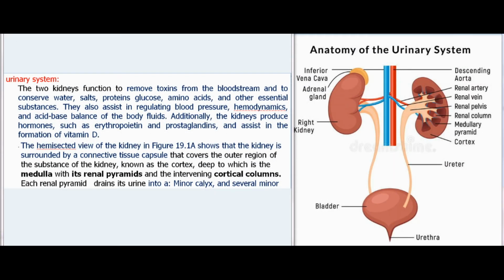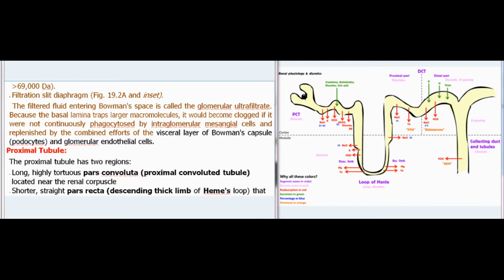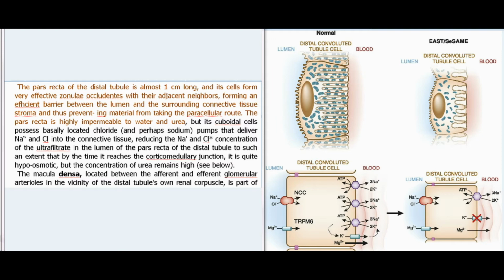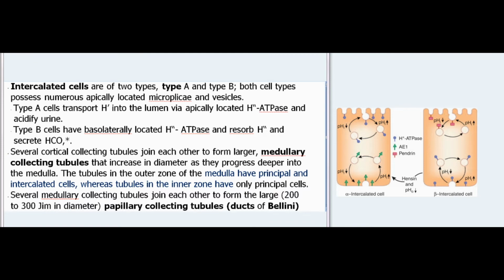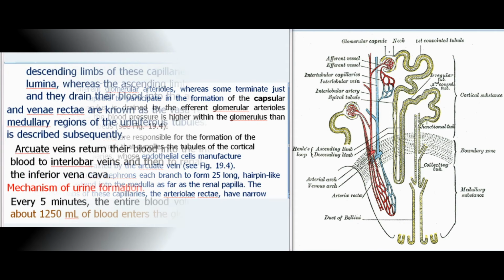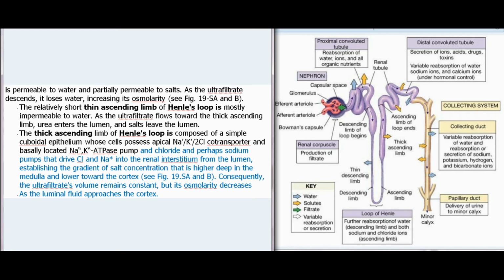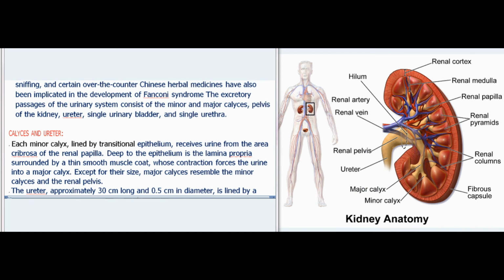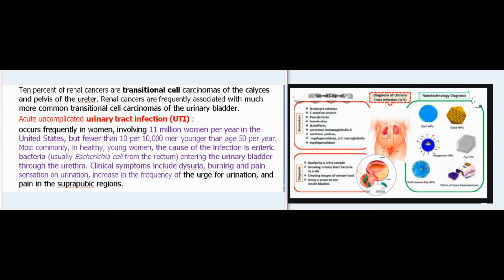Essentials Of Medical Histology :urinary system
The two kidneys function to remove toxins from the bloodstream and to conserve water, salts, proteins glucose, amino acids, and other essential substances. They also assist in regulating blood pressure, hemodynamics, and acid-base balance of the body fluids. Additionally, the kidneys produce hormones, such as erythropoietin and prostaglandins, and assist in the formation of vitamin D.
• The hemisected view of the kidney in Figure 19.1A shows that the kidney is surrounded by a connective tissue capsule that covers the outer region of the substance of the kidney, known as the cortex, deep to which is the medulla with its renal pyramids and the intervening cortical columns. Each renal pyramid  drains its urine into a: Minor calyx, and several minor calyces deliver their urine into a major calyx ,whose confluence forms
The renal pelvis, the expanded region of the ureter located at the hilum Also at the hilum, the branches of the renal artery enter the kidney, and tributaries of the renal vein leave the kidney. The basic unit of the kidney, known as the
uriniferous tubule (Fig. 19.IB), is completely epithelial in structure and is separated from the connective tissue elements of the kidney by its basal lamina. It is composed of a nephron (cortical or juxtamedullary) and a collecting tubule. Several nephrons drain into a collecting tubule, and several collecting tubules
join each other to form larger and larger collecting tubules. Each nephron has several component parts:
Bowman's Capsule.
 Proximal Tubule.
henle`s loop.
distal tubule.
About 15% of the nephrons the juxtamedullary nephrons have along
Henle`s loop, and rheir renal corpuscles is located  at the junction of the cortex and the mrdulla.about 85%of the nephrons  the cortical nephrons
have a short henle`s loop.and their renal corpuscles is located closer to the kidney capsule.
Bowman's Capsule:
Bowman's capsule (Fig. 19.IC), the expanded portion of the nephron, resembles a balloon during embryonic development and is composed of a simple squamous epithelium that is invaded by a cluster of fenestrated capillaries, the glomerulus, whose fenestrae have no diaphragms and are70 to 90 nMin diameter.in this fashion ,the space within bowmen`s capsule is reduce and form a narrow cavity, Bowman's space (urinary space), located between the outer and inner layers of Bowman's capsule (known as the parietal and visceral layers of Bowman's capsule, respectively). The glomerulus becomes invested by the visceral layer, all of whose cells become modified in shape and are known as podocytes. The glomerulus and Bowman's capsule collectively are known as the renal corpus- cle. Where the podocytes and the endothelial cells of
the glomerulus contact each other, the two basal laminae fuse. Podocytes (see Fig. 19.1C) bear numer ous long, tentacle-like cytoplasmic extensions primary (major) processes each of which possesses many secondary processes (pedicels), arranged in an orderly fashion. Pedicels completely envelop most of the glomerular capillaries by interdigitating with pedicels from neighboring major processes of